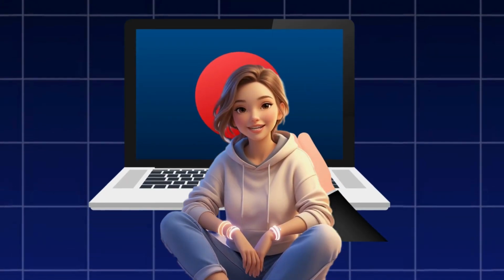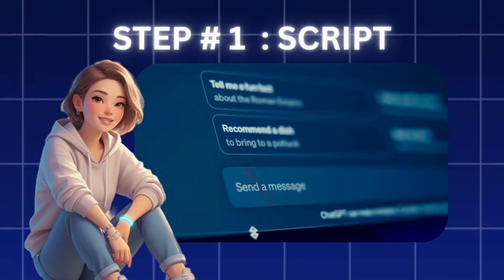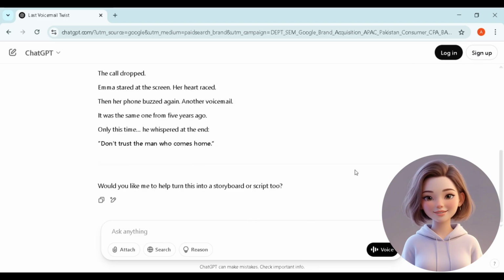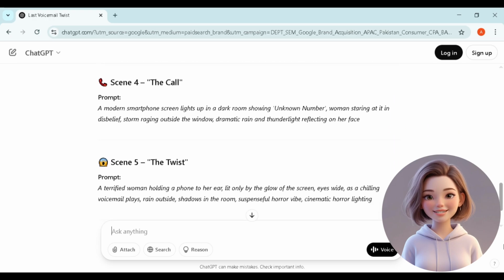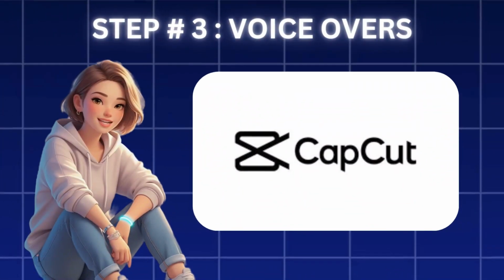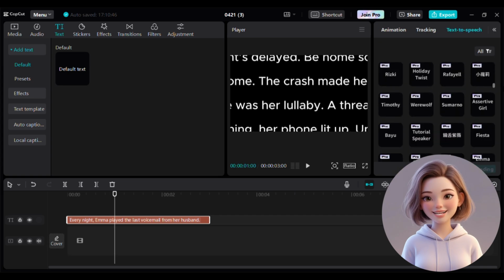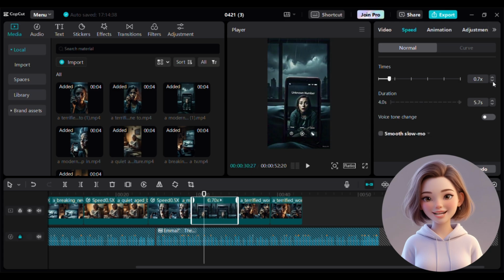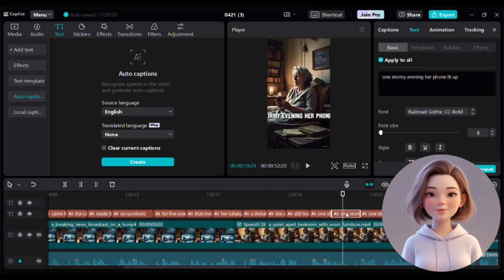Create Viral YouTube Videos with AI in Minutes! (Step-by-Step Tutorial)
Want to make YouTube videos without showing your face, recording your voice, or even using a camera?

In this video, I’ll show you exactly how to create a complete YouTube video using only AI tools – from writing your script with ChatGPT, creating a voiceover with CapCut’s AI, generating stunning visuals using Meta AI, and adding auto captions to boost engagement.

Whether you're building a faceless YouTube channel or just want to create content faster and smarter, this step-by-step guide will show you how to make professional videos using only your laptop and a few free tools.

💡 Start your YouTube journey today — with no excuses.

✅ Tools used in this video:

ChatGPT (for scriptwriting)

CapCut (for voiceover + editing + captions)

Meta AI / DALL·E (for visuals)

💬 Got questions or want a part 2? Drop them in the comments!